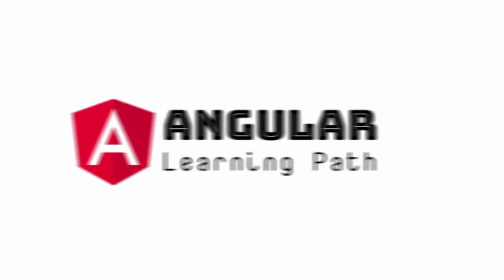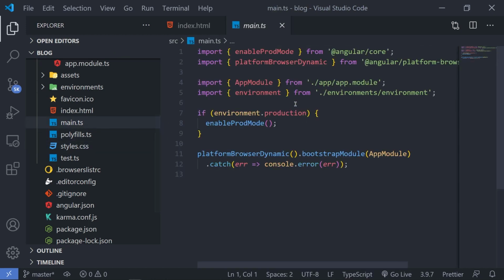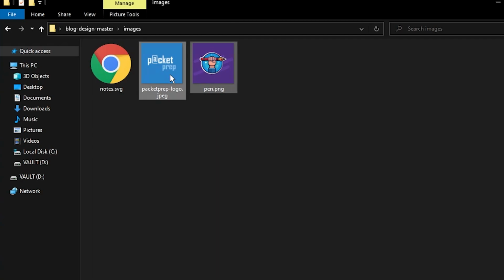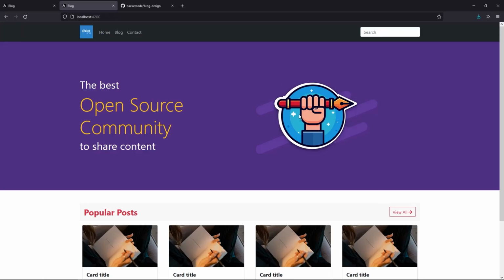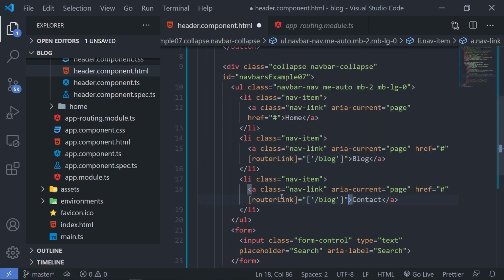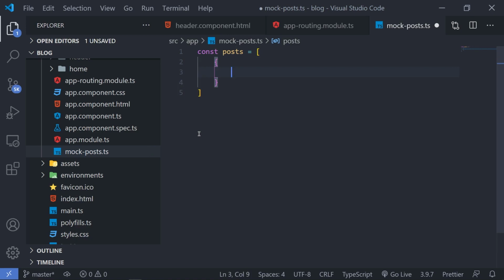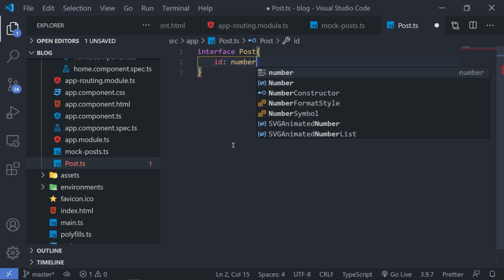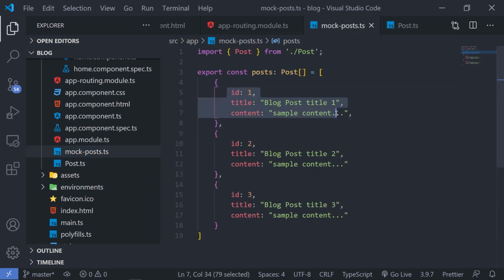Angular Learning Path | Part - 3 | Blog Design, Model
Today we are going to carry on learning about Angular.